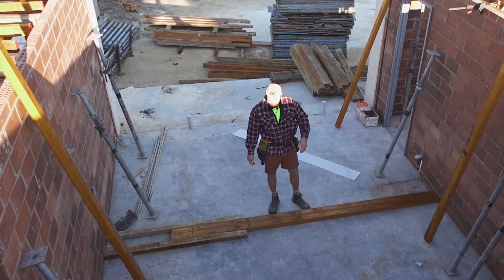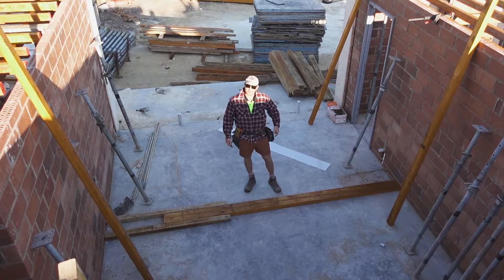How to build a suspended concrete slab part 1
HOW TO BUILD A SUSPENDED SLAB PART 1: EPISODE 5

In this video I show you how to build suspended concrete slab formwork for a 2 storey modern concrete house construction. The two storey formwork timber framing techniques I use, I have learnt over my years in concrete construction.
I hope you enjoy watching my house construction process of formwork construction.

If you're interested in the tools I'm using you can buy from amazon with these links (I make next to nothing from this, just recommending the tools I love)

No.1 PIECE OF EQUIPMENT EVERYONE MUST GO GET:
My German style latthammer (hammer with blue handle) UNREAL for Formwork
or with brown handle
or another brand

SOME RECOMMENDATIONS:
My DeWalt nail bag
My suspenders
My Bose headphones
My bluetooth ear muffs
The BEST ear buds. Great for making calls too!
My sunglasses $50 bargain

MY TOOLS I CANT LIVE WITHOUT!!
M18 FUEL 30 Degree Framing Nailer
My 2in Nailgun
DeWalt Version (almost as good)
KNIPEX Concreters' Nips
DIGITAL Angle Gauge
Laser measurer (SO GOOD)

CLAMPS:
Festool Guide Rail Clamps MUST HAVE
300mm one handed clamp
450mm one handed clamp
600mm one handed clamp
Stronger Clamps (THE BEST)

CAMERA GEAR:
Camera original
Camera UPGRADE
Lens 10-18mm
My New Gimbal (for smooth no shake footage)